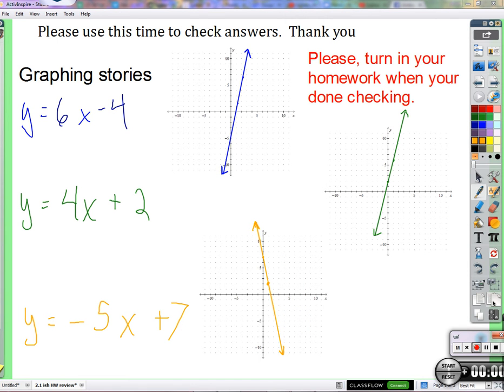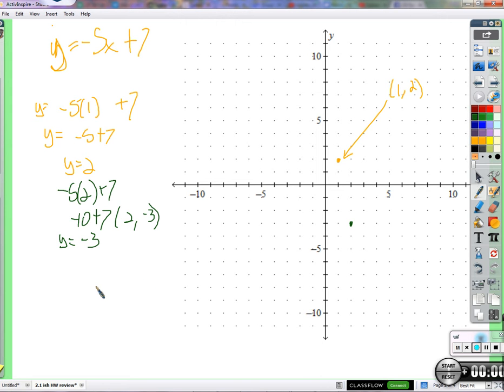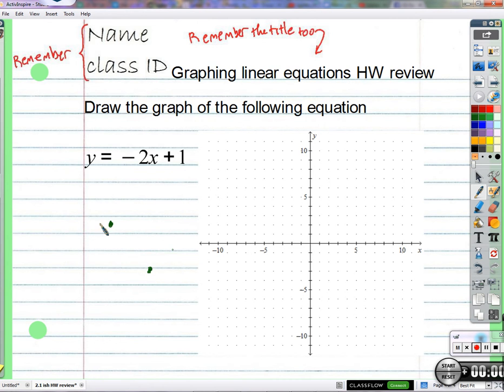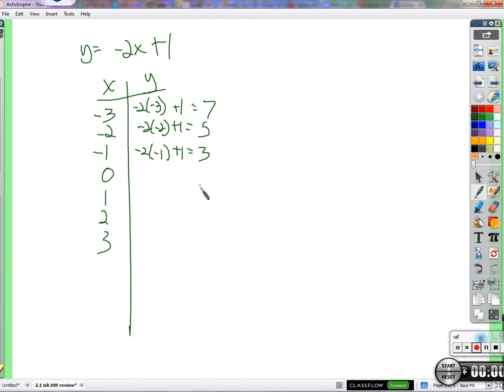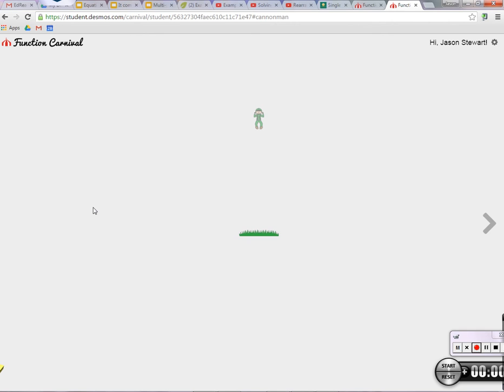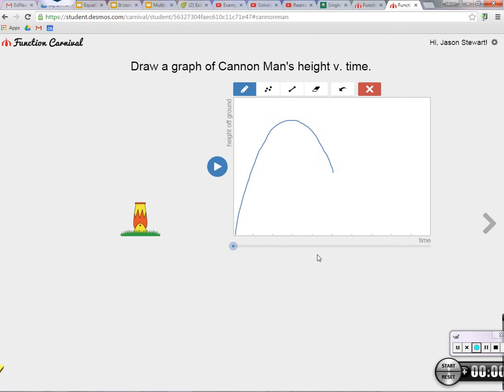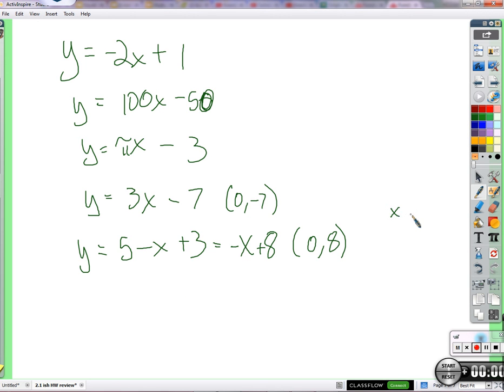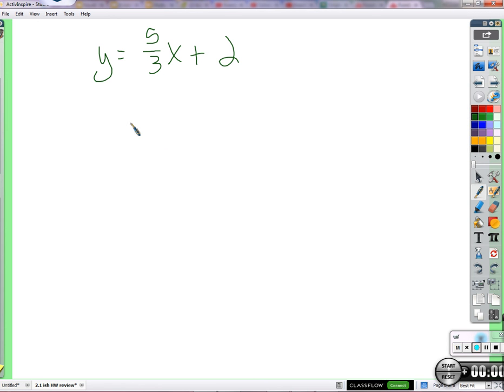Period 6: Graphs of linear equations (10/29/2015)